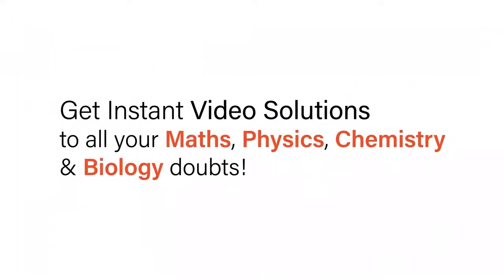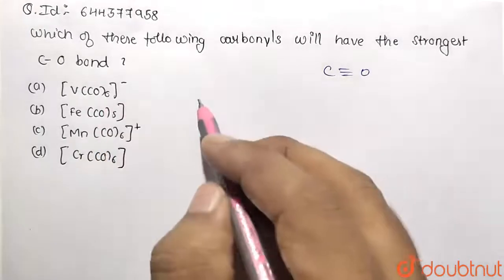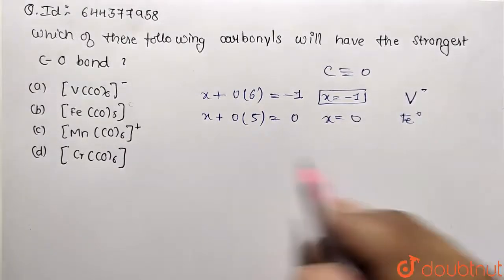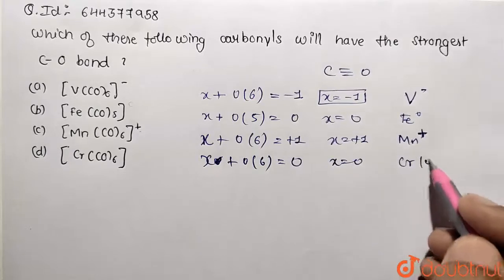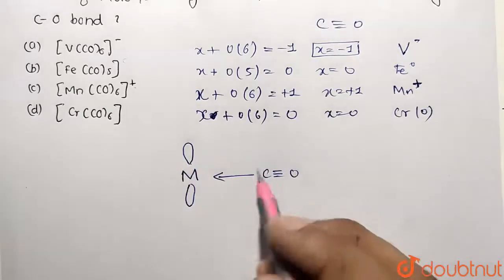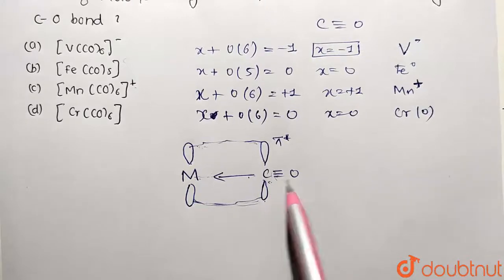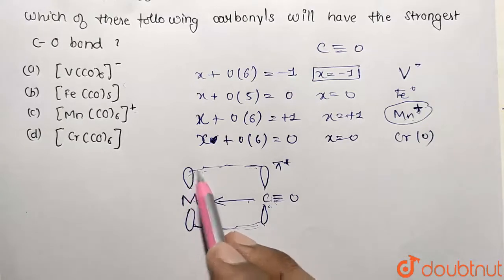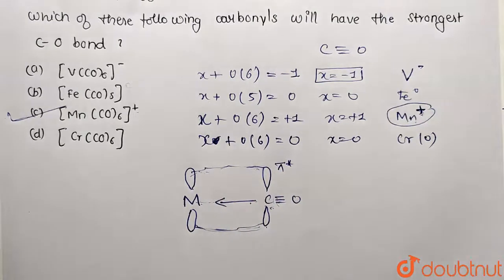Which of the following carbonyls will have the strongest C-O bond | 12 | coordination Compounds ...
Which of the following carbonyls will have the strongest C-O bond
Class: 12
Subject: CHEMISTRY
Chapter: coordination Compounds
Board:IIT JEE

👉 Have Any Query? Ask Us.